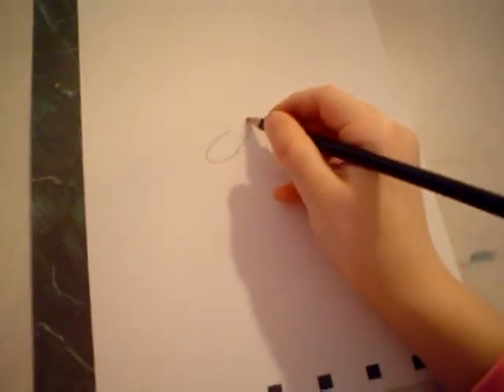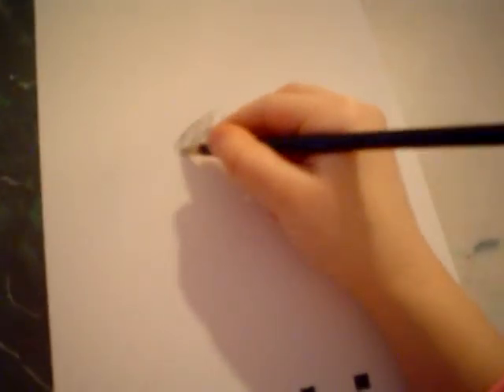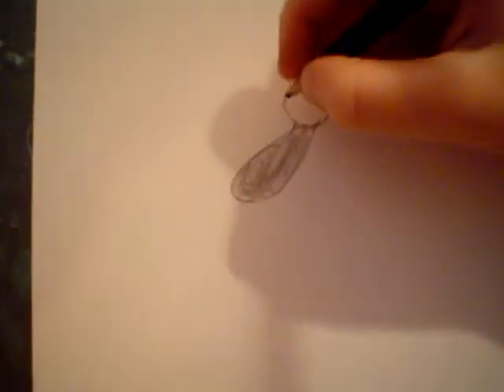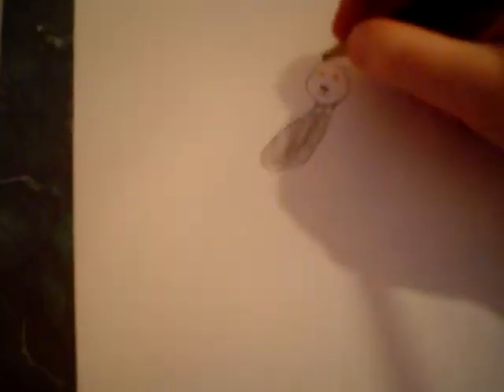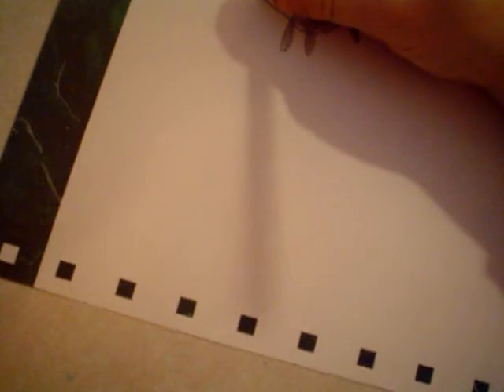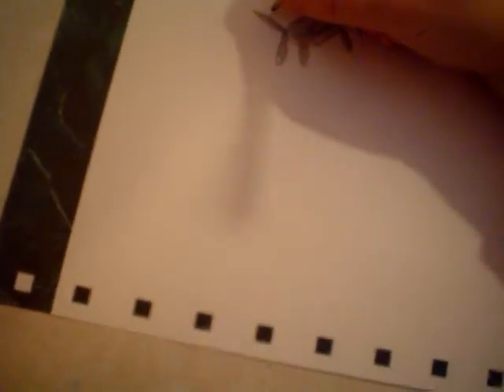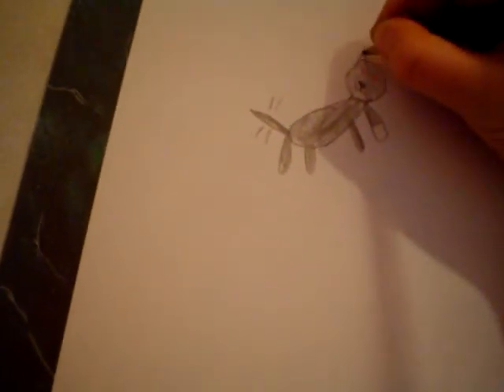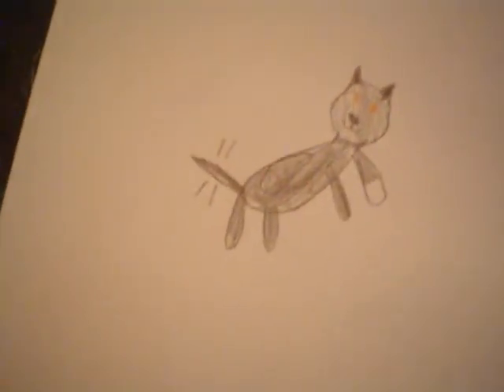How to draw Daisy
In this video you will learn how to draw Daisy, the puppy with a white paw.